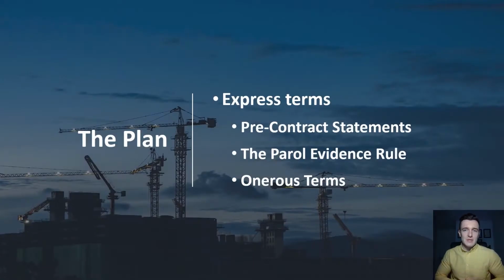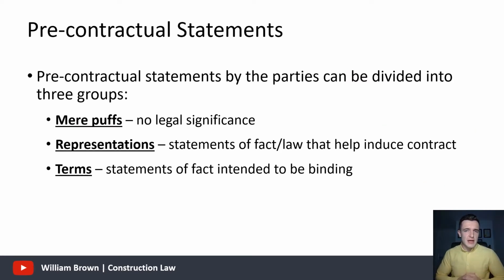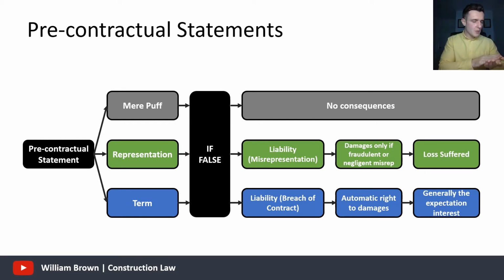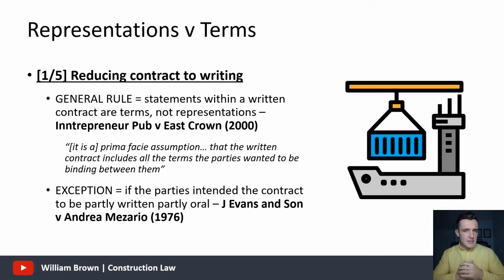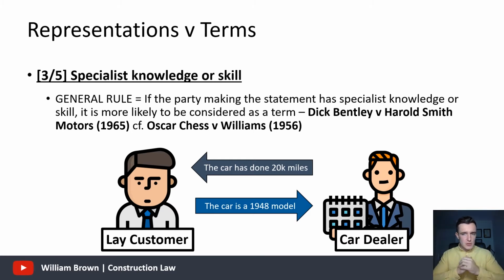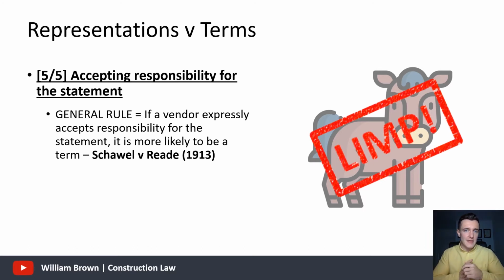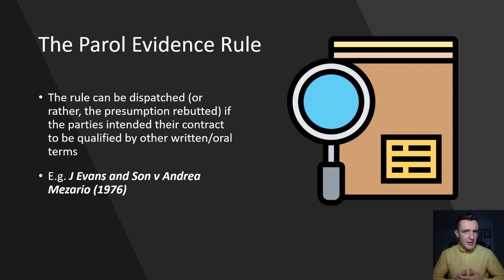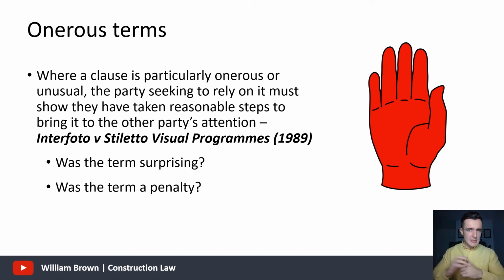Contract Law [5 of 10] - Contents of a Contract pt1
This series introduces students to the key concepts that underpin Contract Law in England & Wales.

William Brown is a Director at Fortfield & Brown, a specialist construction and procurement law firm with offices in London, Dublin and Belfast.  William originally qualified as a civil engineer before obtaining his law qualifications.  He now specialises in construction law and regularly provides practical legal advice to a wide range of clients including public sector bodies, main contractors and subcontractors.  William is also a lecturer in construction law and dispute resolution at Queen’s University Belfast.